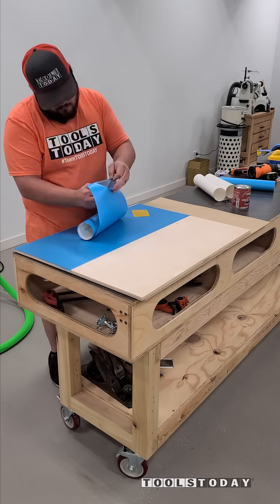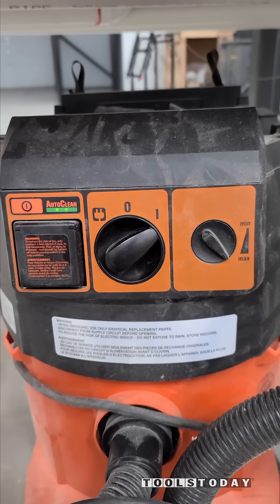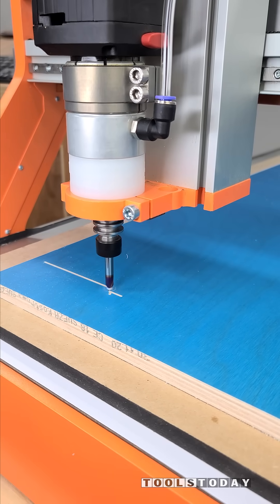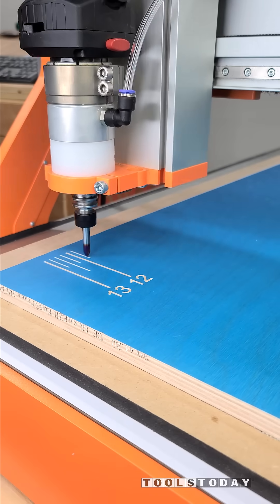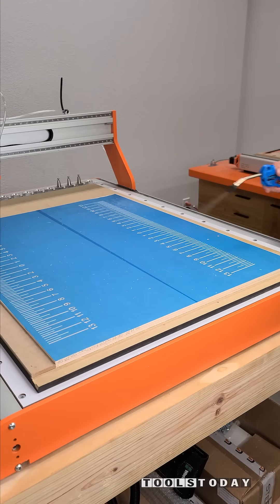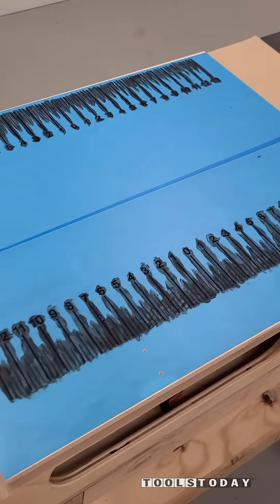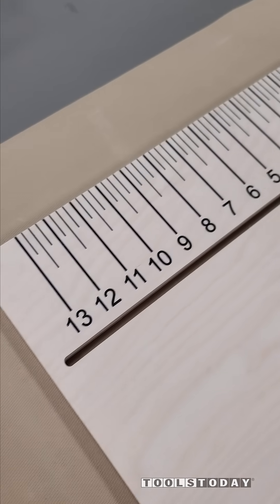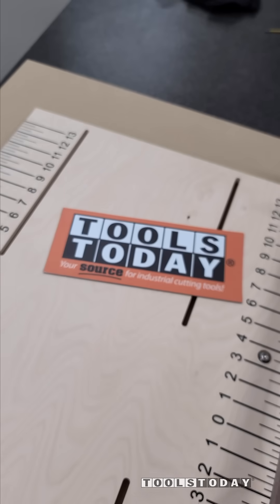Using Masking to Create a Ruler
Making a ruler for a router table finger hold jig using the Amana Tool item no. 45624-K Spektra coated 60 degree v bit using the Stepcraft M.1000 CNC machine, links to all tools used are down below.

Tools Used:

M.1000 Vacuum Table
Oramask 813
General Finishes Lamp Black Milk Paint
Amana Tool 45624-K SC Spektra Extreme Tool Life Coated V-Groove 60 Deg x 1/4 D x 31/64 CH x 1/4 Inch SHK 3-Flute Router Bit
Design Software - Vectric V-Carve Pro -